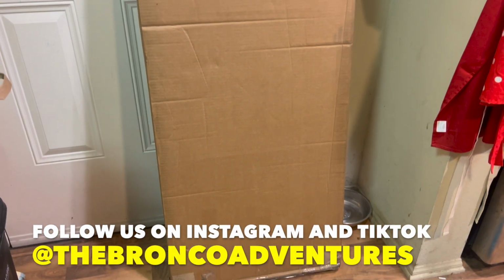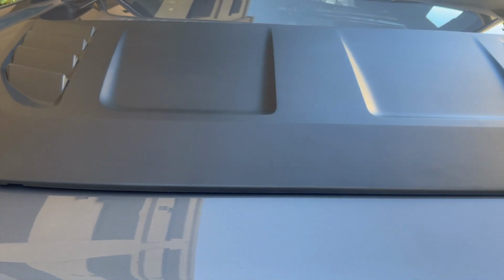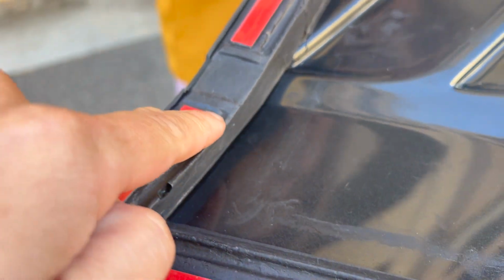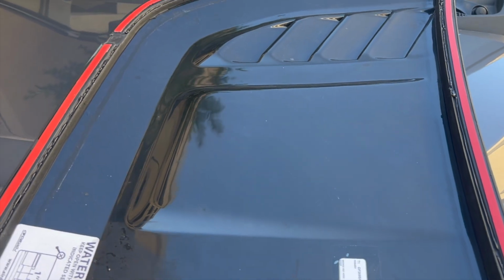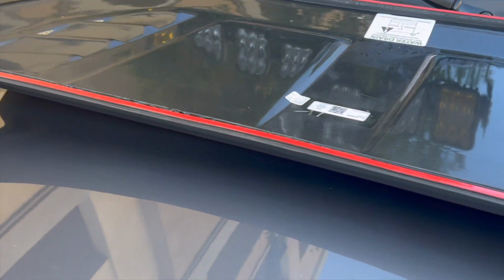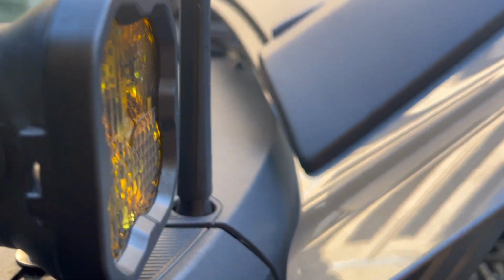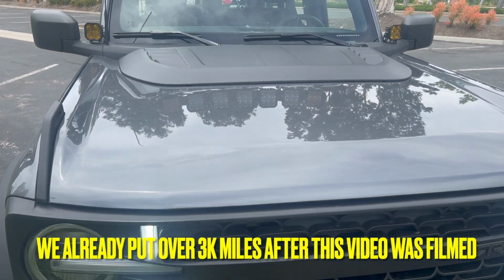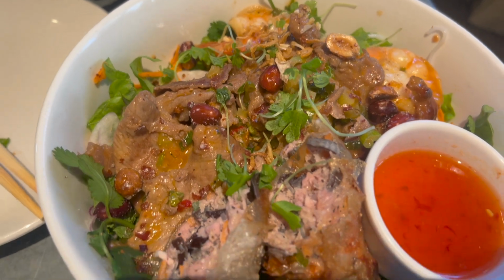BRONCO HOOD SCOOP INSTALL | The Bronco Adventures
2021 FORD BRONCO
BIG BEND SASQUATCH EDITION